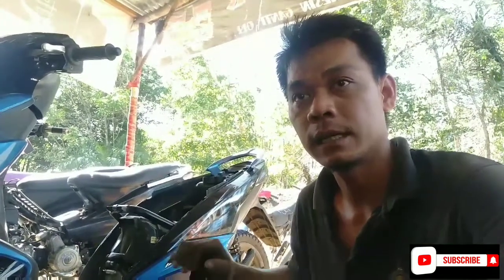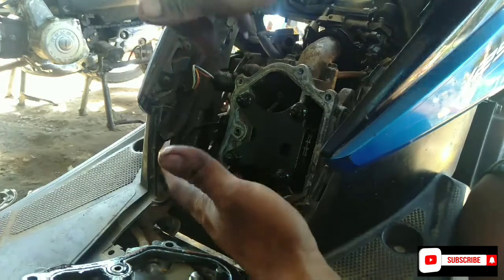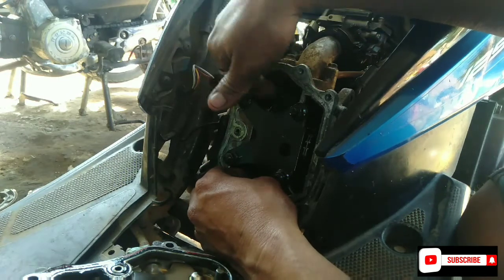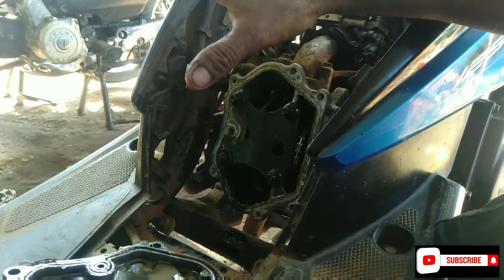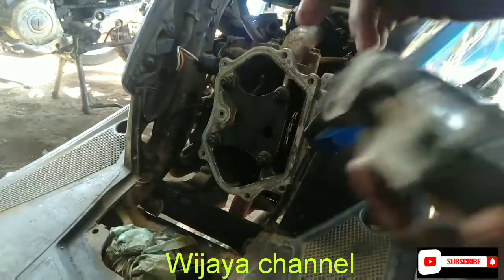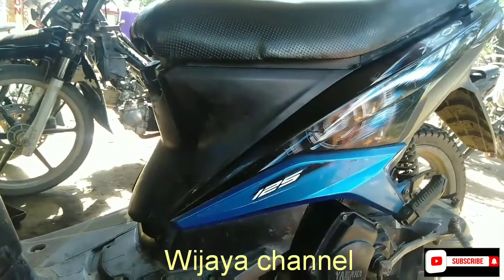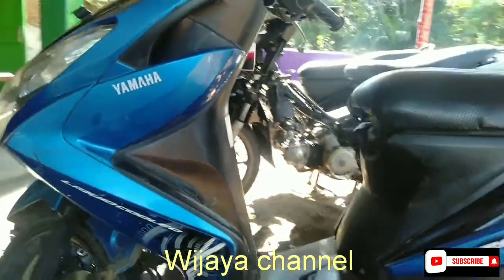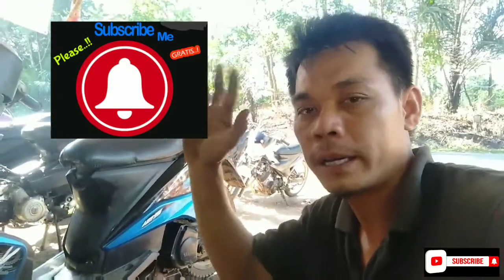Atasi motor yamaha Xeon,mio yang mati mendadak dan hilang kompresi || tidak perlu bongkar mesin ...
Penyebab Yamaha Xeon mati mendadak karna hilang kompresi
Dan langkah langkah cara perbaikinya
Teman teman bisa terlebih dahulu bukak di bagian tutup klep dan pastikan kelepnya
Longar 0,10atau 0,15, jika teman teman merasakan setelan klepnya padat itu yang menyebabkan motor anda mati,,,
Semoga tutorial cara perbaiki motor yg mati mendadak karna hilang kompresi
Ini bermanfaat buat teman teman .
Sekian dan trima kasi
Salam otomotip